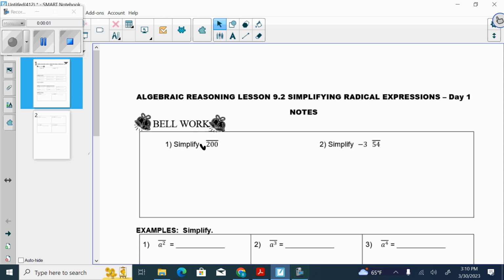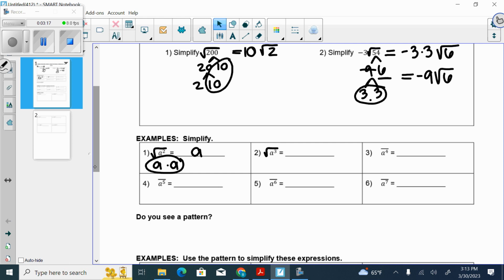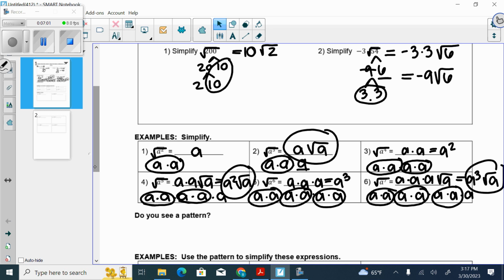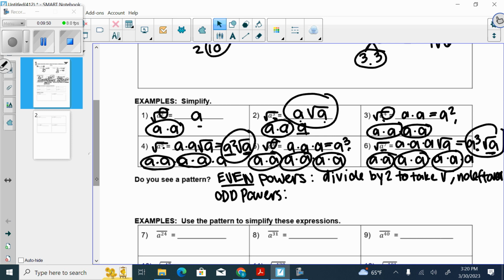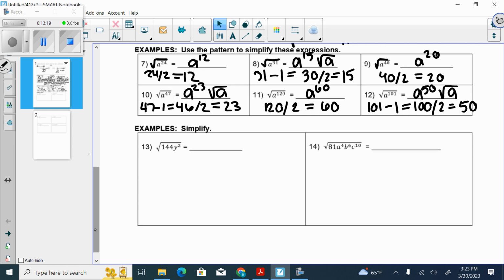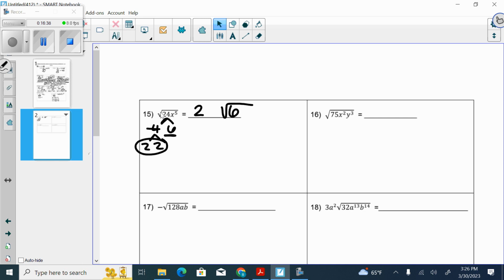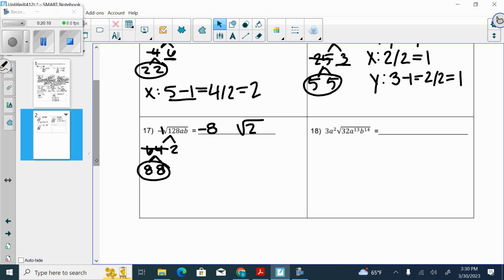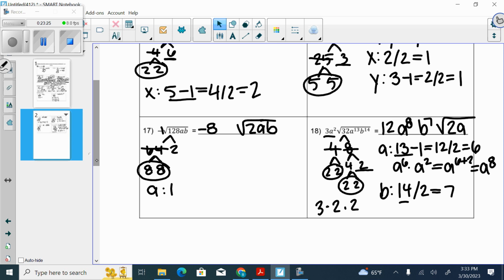Lesson 9.2 Simplifying Radical Expressions Day 1